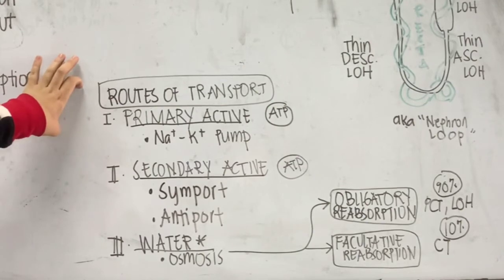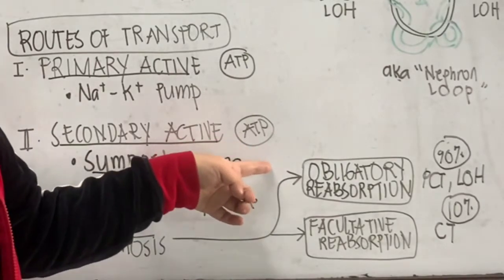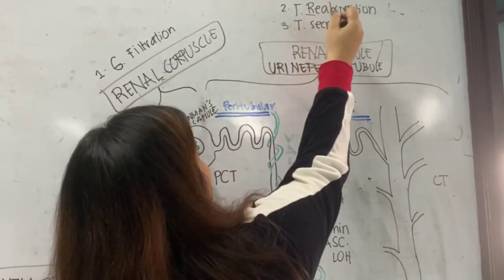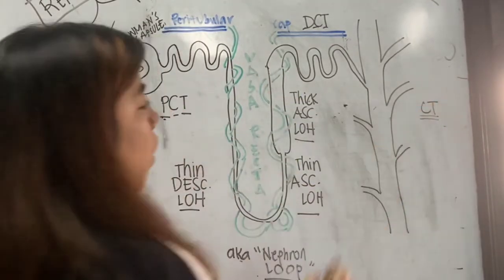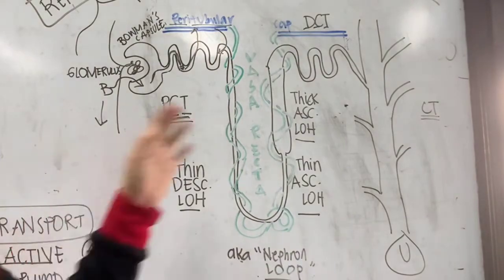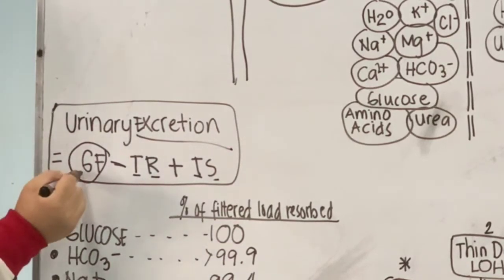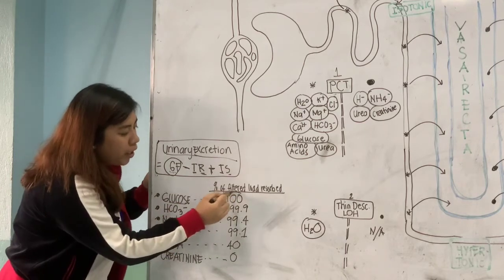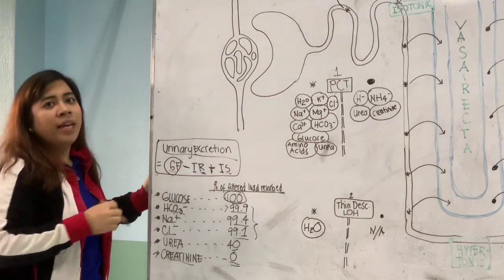Tubular Reabsorption and Secretion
@00:07 Reabsorption Routes
@00:15 Mechanisms of Transport
@02:47 Nephron and Processes in Urine Formation
@7:35 Urine Formation (follow the values given during Q and A)